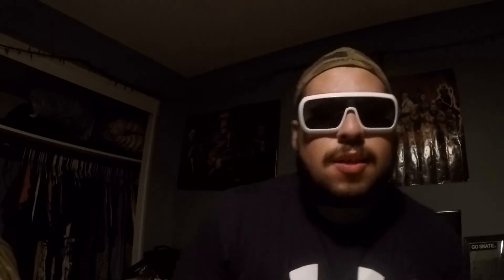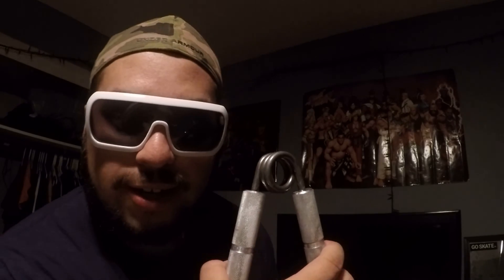Grip of the Godz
Captains of Crush Hand Gripper - Guide